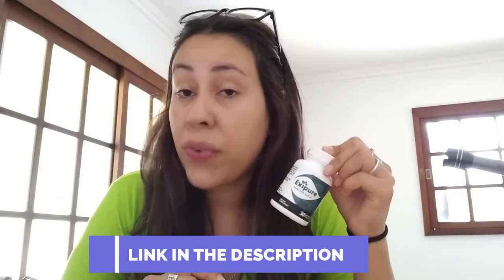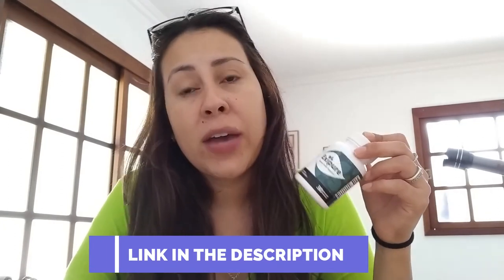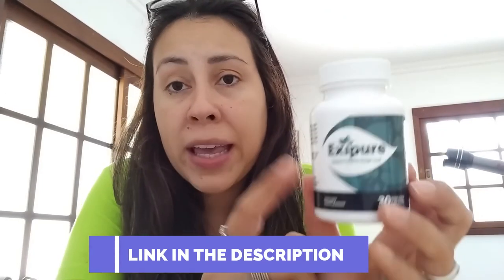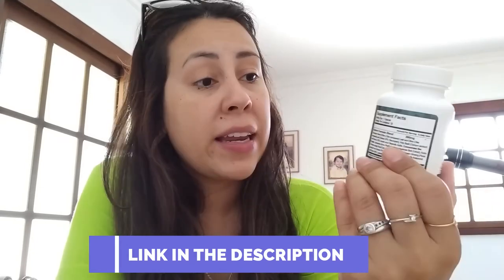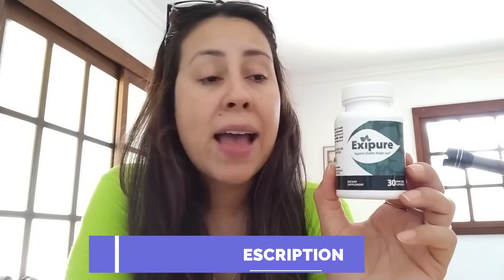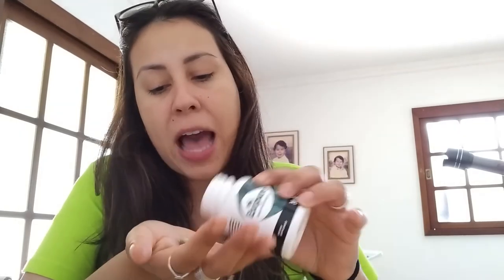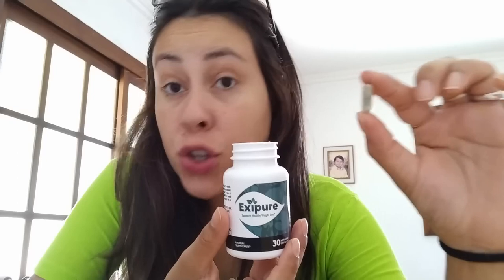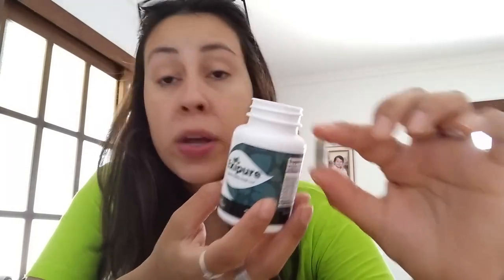EXIPURE Exipure review WONDERFUL NEWS Exipure reviews Exipure weight loss supplement